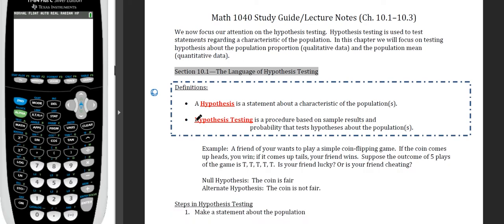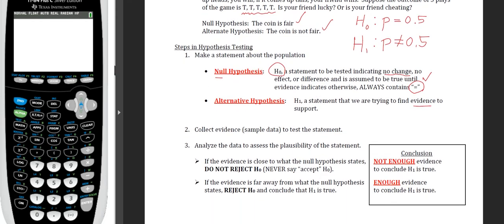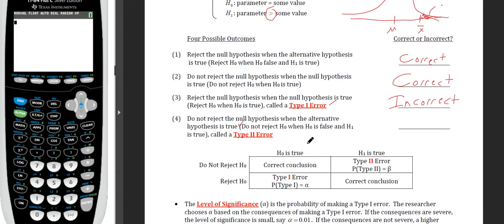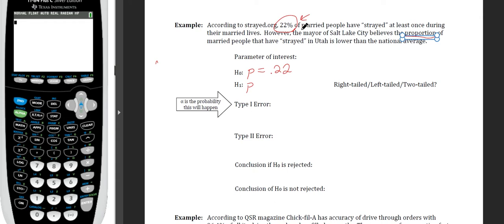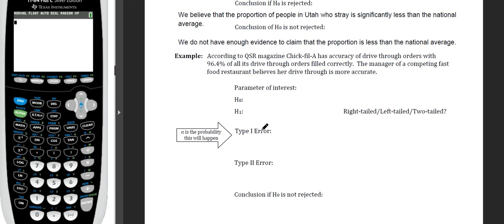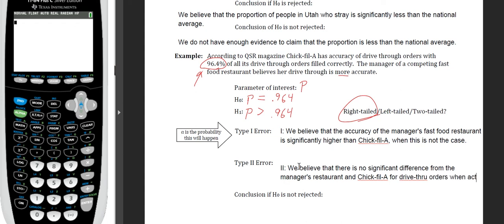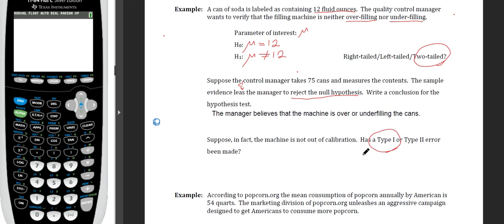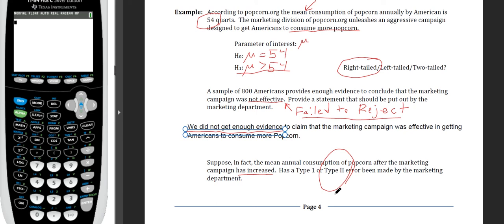Math 1040 - Section 10.1 - The Language of Hypothesis Testing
Video recorded to accommodate for the switch to online courses at Salt Lake Community College. This video covers section 10.1, concerning The Language of Hypothesis Testing. It is highly recommended to have the lecture notes printed out as you follow along with this video.